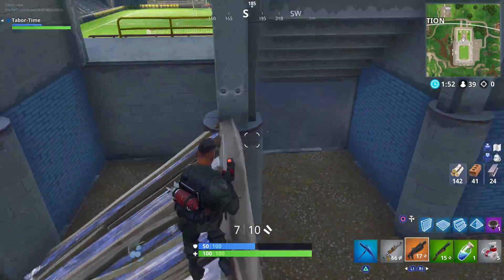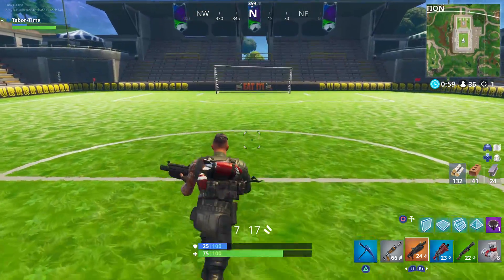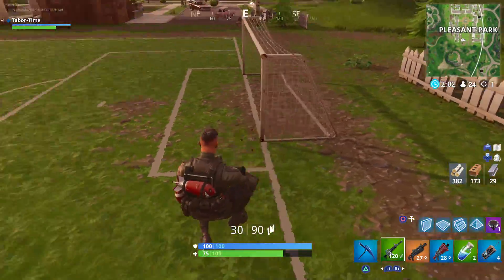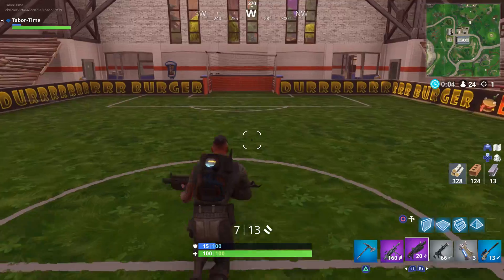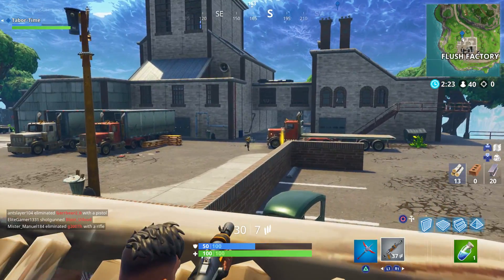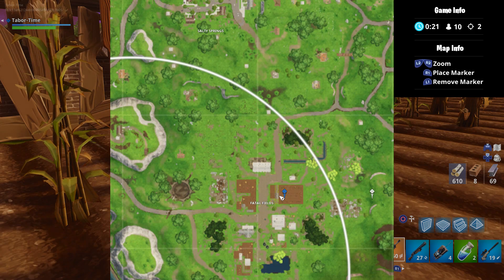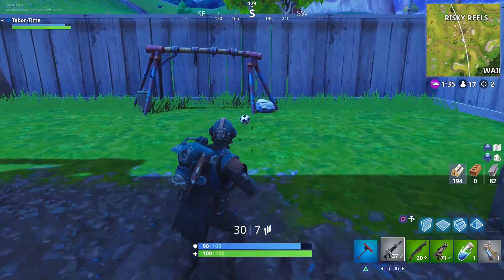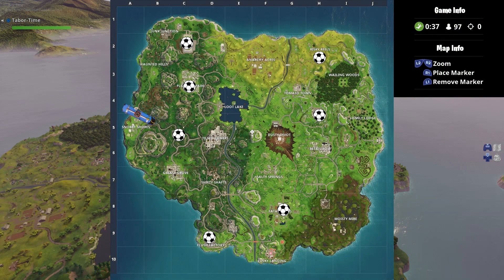"Score A Goal On Different Pitches" - All 7 Soccer Field Locations In Fortnite! (All Soccer Fields)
This video shows you how to complete the "score a goal on different pitches" challenge for week 7.